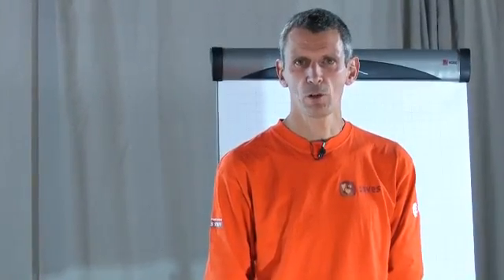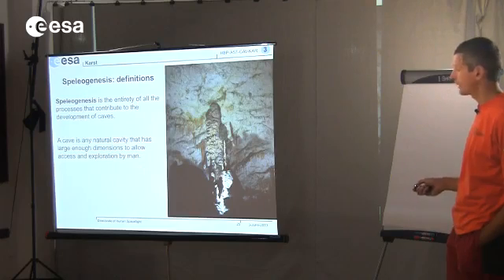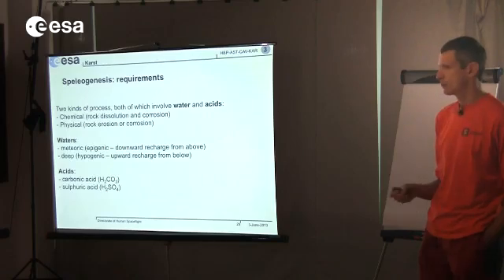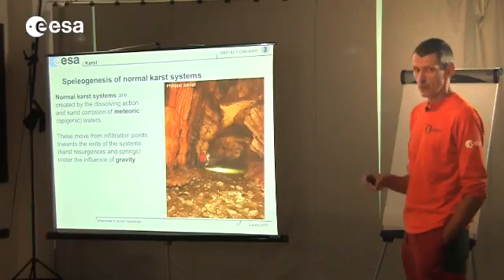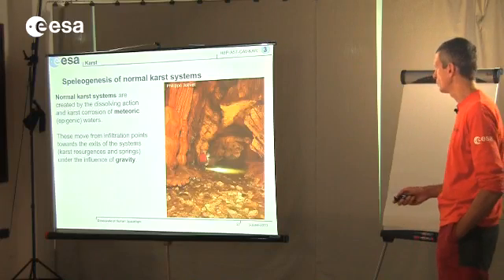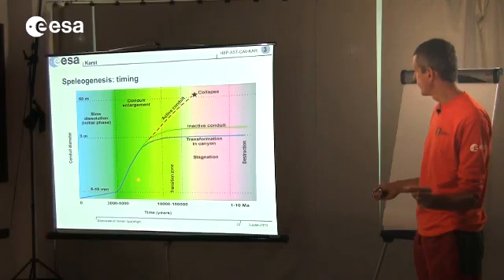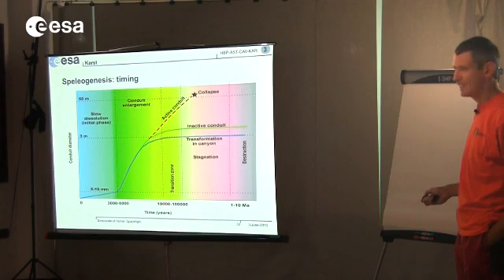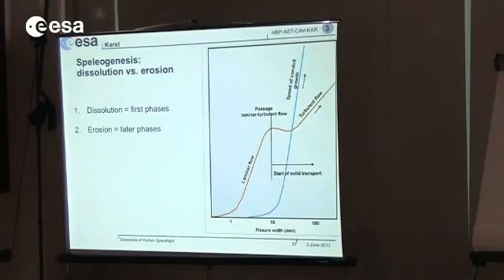CAVES 2013: Karst for astronauts 3 (Cave genesis)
Learn with the astronauts on ESA's underground training course CAVES as instructor Jo de Waele introduces astronauts to the karst geology that form caverns and caves.

This is part three of the five-part lecture that was given during ESA's CAVES 2013 training course offering an overview of the environment the astronauts would explore. ESA astronaut Paolo Nespoli, Canadian astronaut Jeremy Hansen, Russian cosmonaut Aleksei Ovchinin, Japanese astronaut Satoshi Furukawa and NASA astronauts Mike Barratt and Jack Fischer were present at the lecture.

CAVES stands for Cooperative Adventure for Valuing and Exercising human behaviour and performance Skills. The two-week course prepares astronauts to work safely and effectively in multicultural teams in an environment where safety is critical -- in caves.

Held each year, CAVES teaches astronauts to explore the underground system of the Sa Grutta caves in Sardinia, Italy, as a team, delving deep underground to perform scientific experiments as well as chart and document their activities.

Video 3: How do caves form by the action of water? What does the shape of a cave tell us about its formation? What are the main prerequisites for a cave to form? What are the three phases of speleogenesis (cave formation)? How long does it take to form a cave? Is a cave formed by dissolution or erosion?

ESA­­­­--V. Crobu & S. Sechi